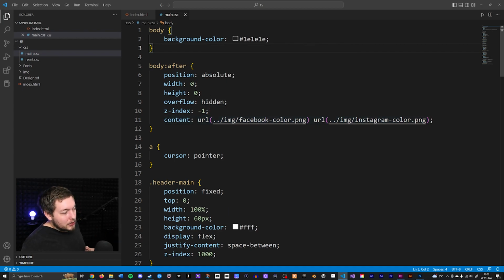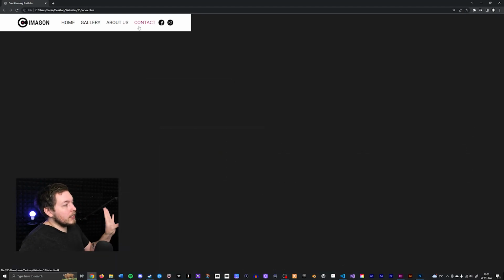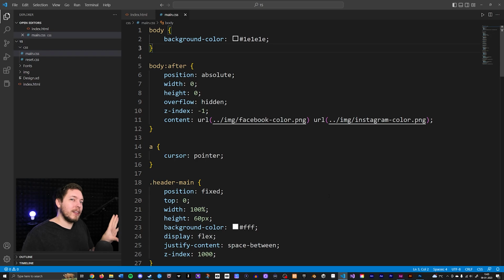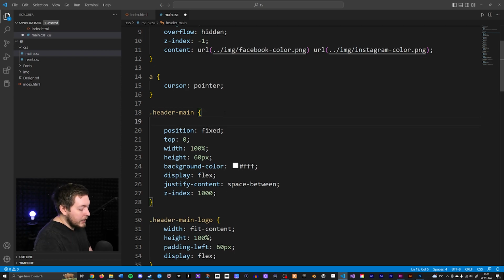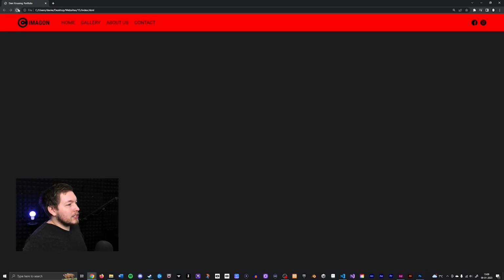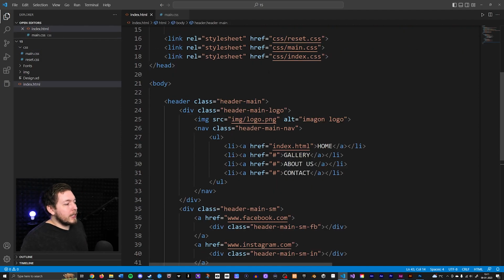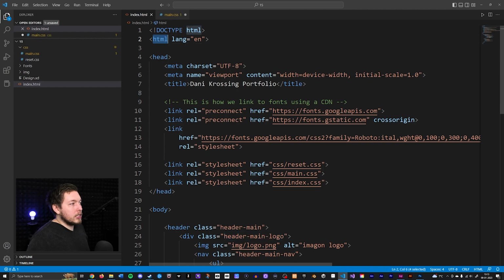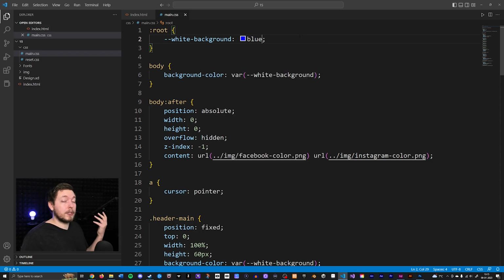15 | CALC() & VAR() CSS FUNCTIONS | 2023 | Learn HTML and CSS Full Course for Beginners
In this video I will teach you how to use functions in CSS. 🙂 Functions allow us to perform useful and complicated features using CSS, which makes styling easier.